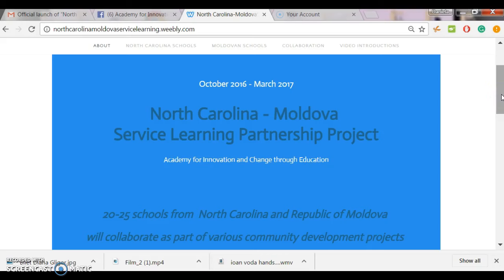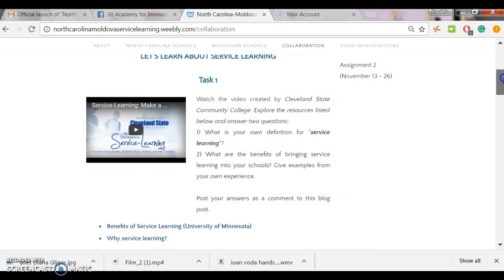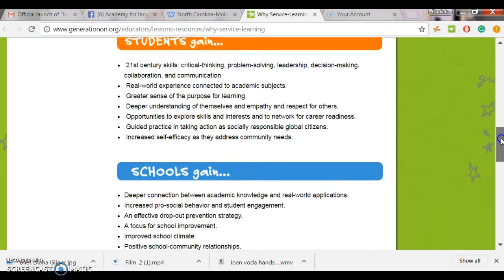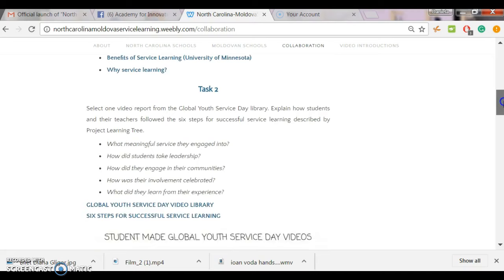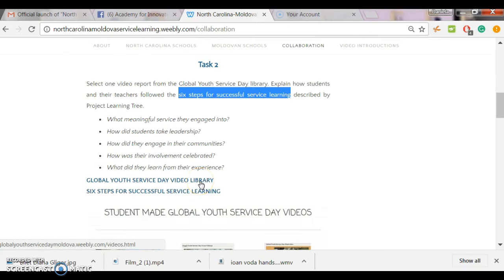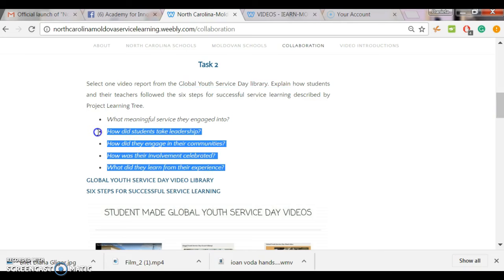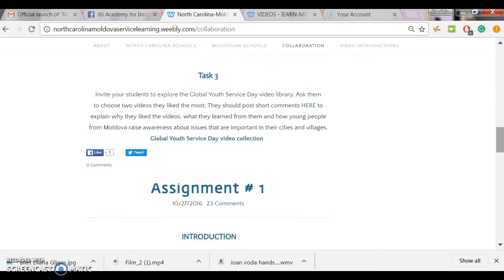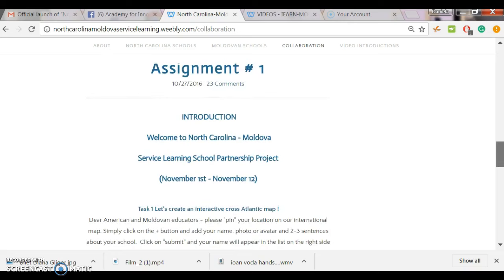Assignment # 2 NC-Moldova School Partnership